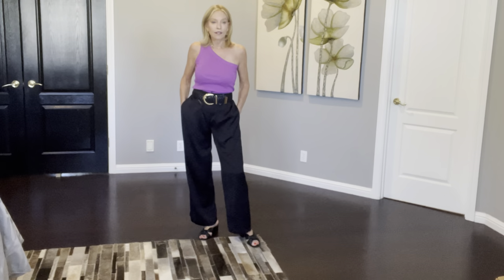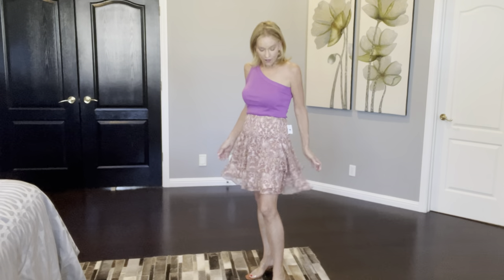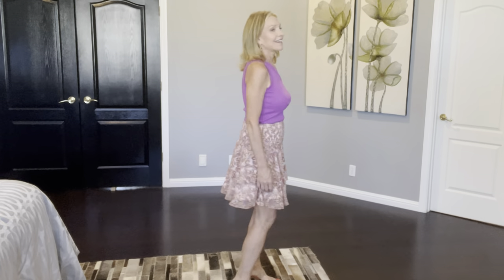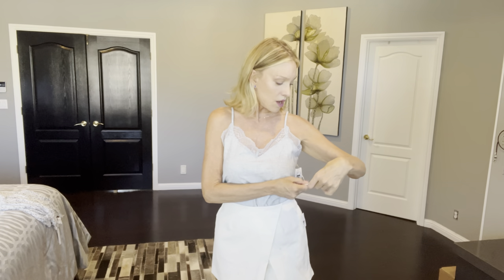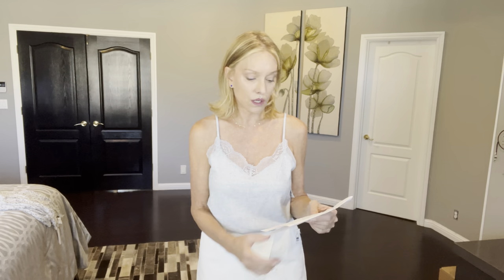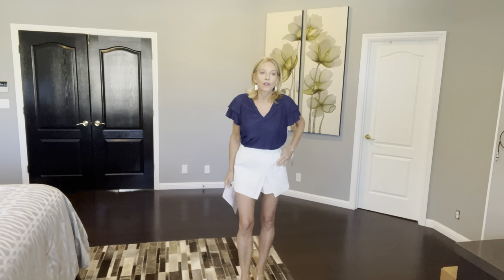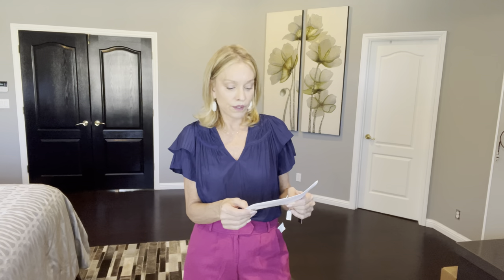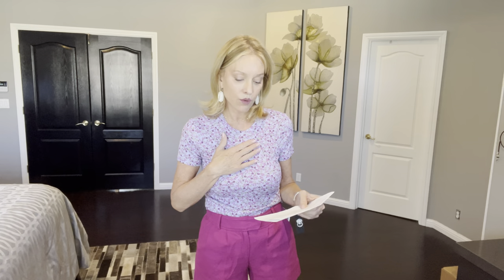Front Door Fashion Summer Unboxing…SO MANY CUTE OUTFITS!!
Front Door Fashion in one of my favorite fashion subscription services! They send about 20 pieces, so you are bound to love a few! My problem is I usually love it all and have a tough time narrowing it down to a few! LOL.
Make sure to let me know how it goes!

Front Door Fashion charges $100 deposit, which any purchases will be deducted from the deposit. Keep what you love, send the rest back. They provide the address label and shipping, along with the box. They make it very easy!

Julie